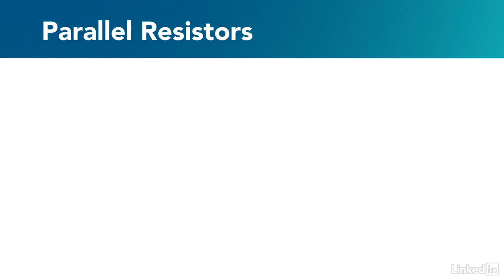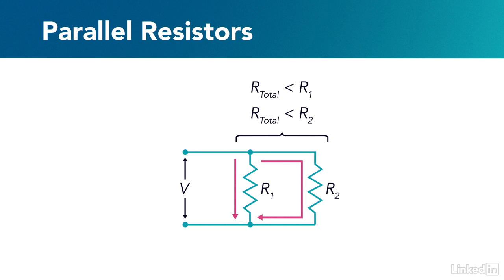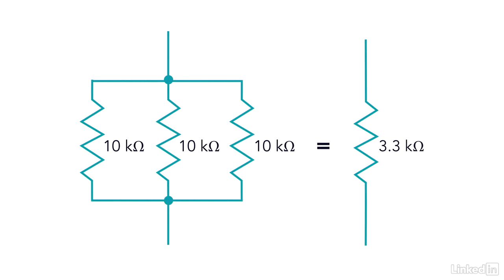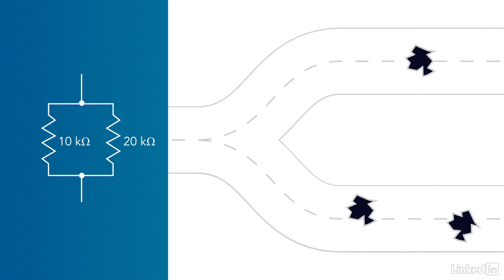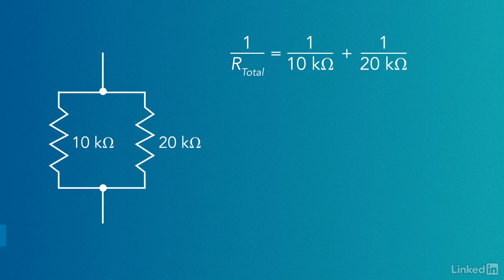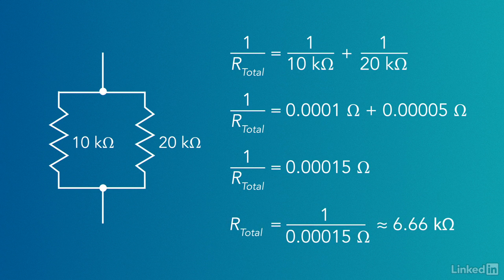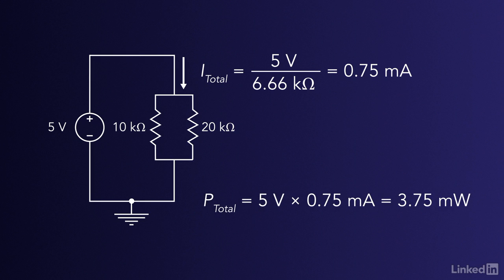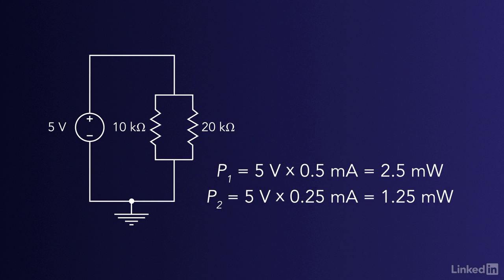Resistors in parallel